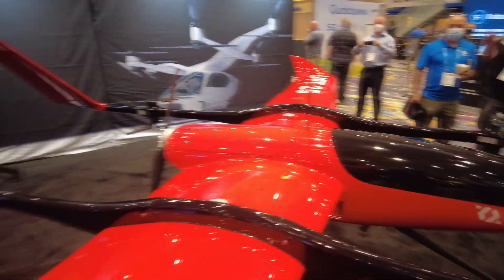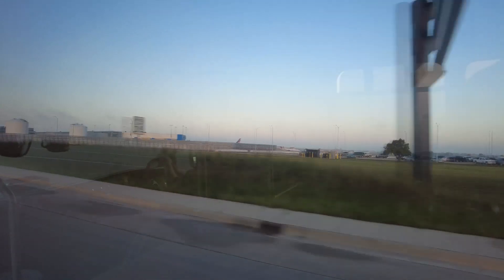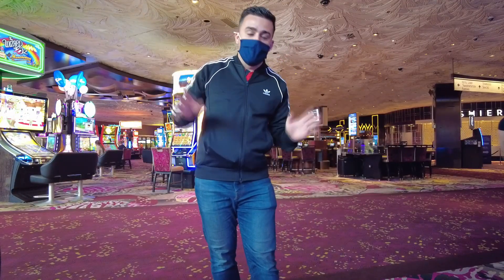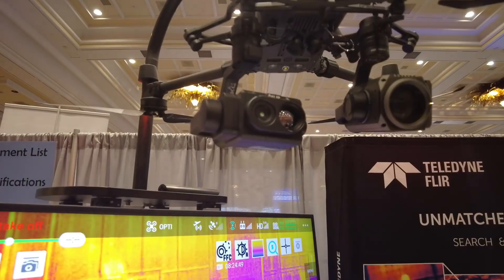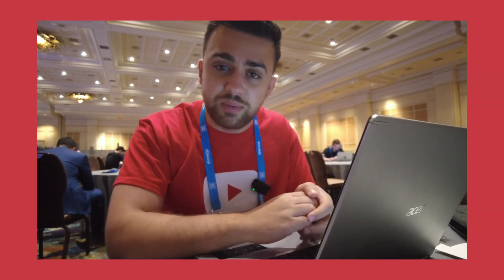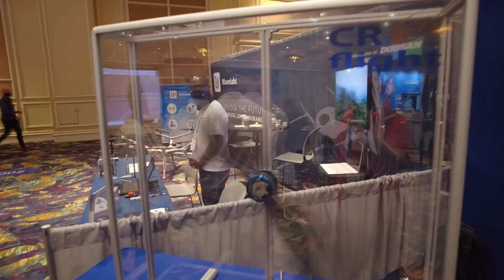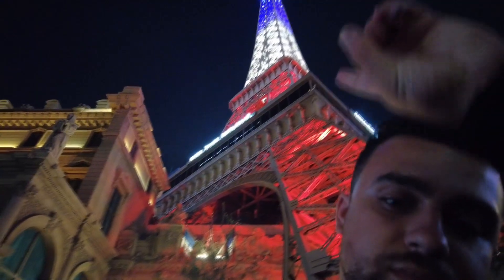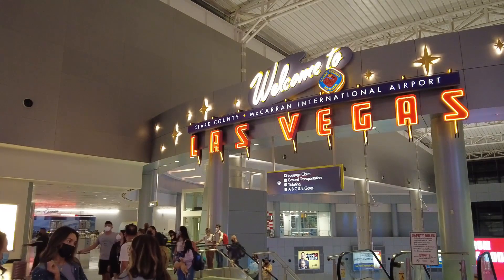Commercial UAV Expo 2021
I spent 24 hours in Las Vegas attending one of my favorite conferences, the Commercial UAV Expo. We got to see tons of drone venders, software developers, and lots of my friends around the country.

Chapters:
0:00 Traveling to Las Vegas
3:05 Commercial UAV Expo
6:20 Exploring Las Vegas
8:41 Traveling to Detroit